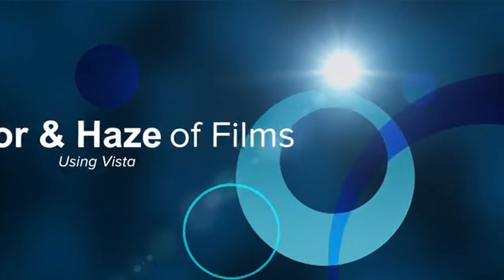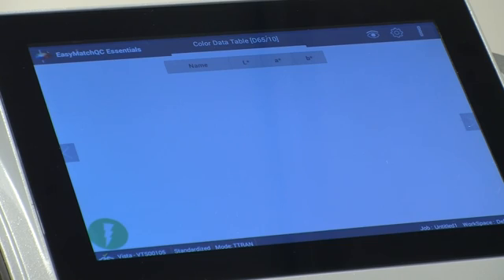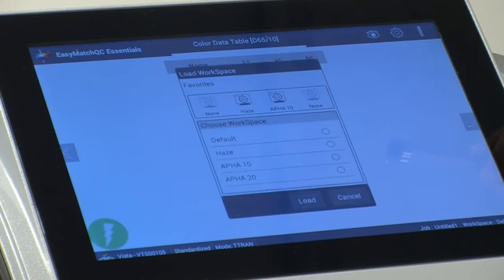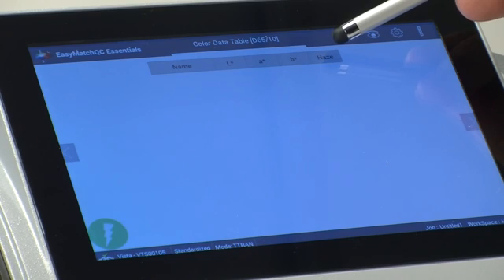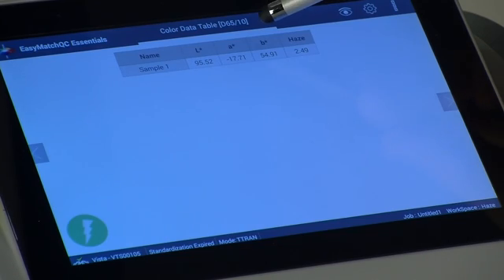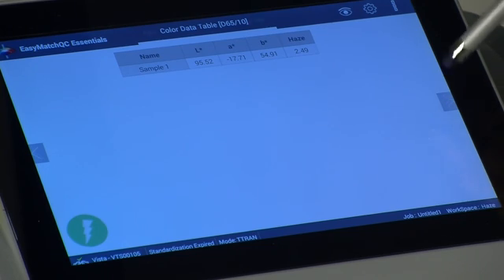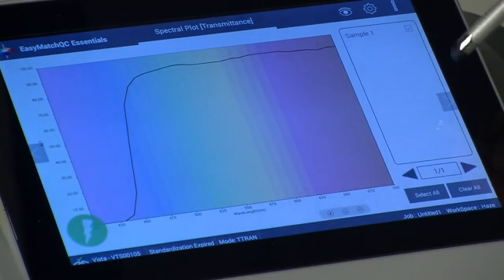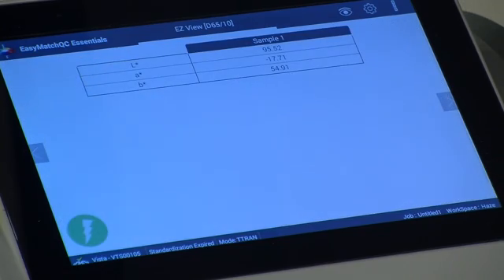Measuring Film using Vista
A quick demonstration showing how easy it is to use HunterLab's Vista spectrophotometer, with its film and cell holder accessory, to measure the transmission color and haze of film samples.  For more information on Vista, Vista accessories, and applications,